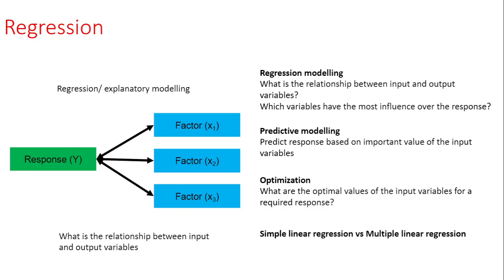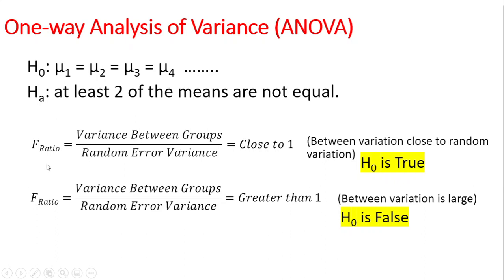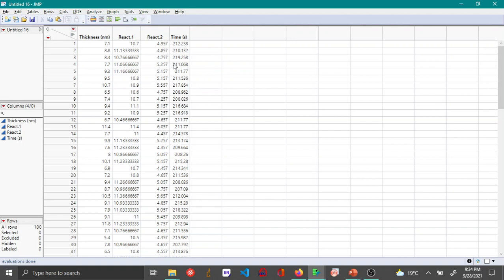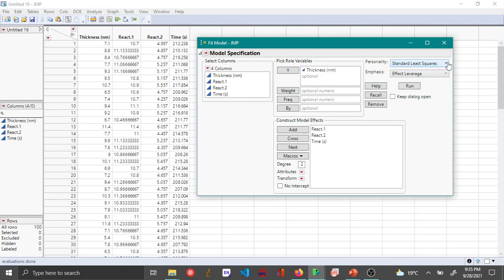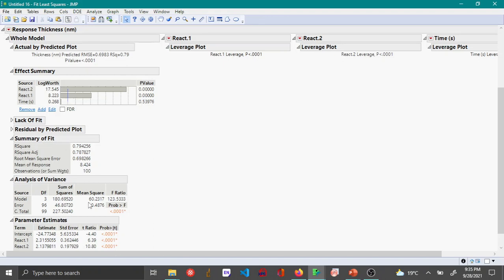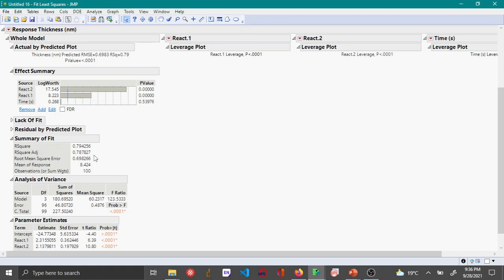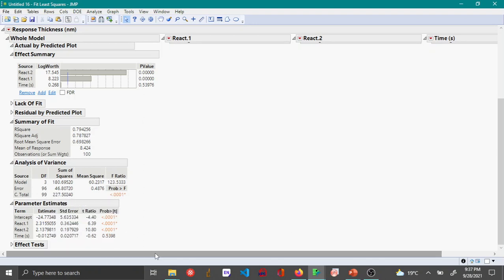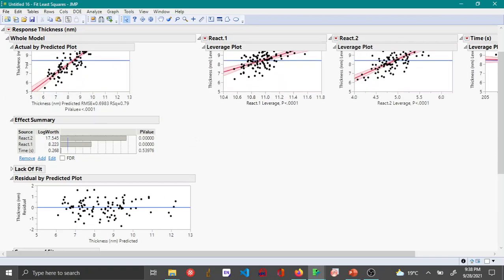Multiple linear regression - JMP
This video shows how to do multiple linear regression in JMP.